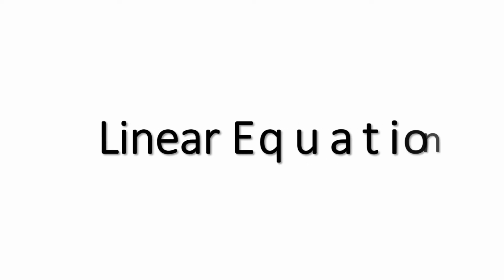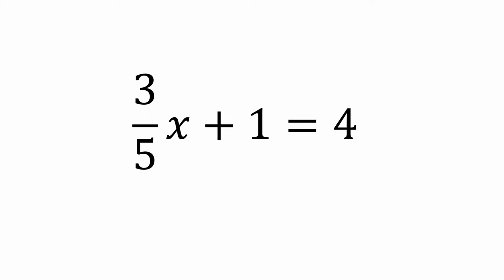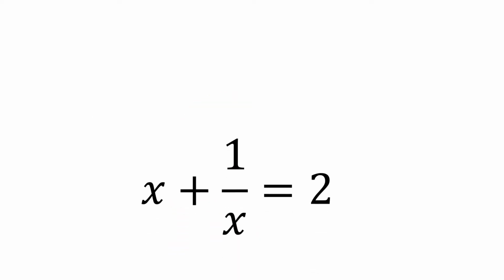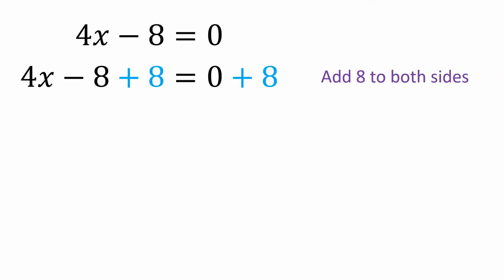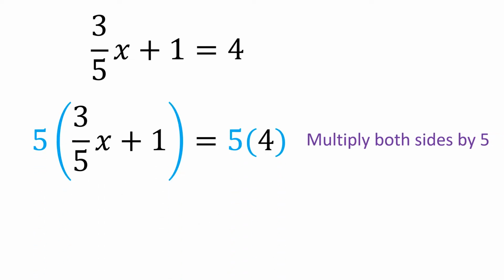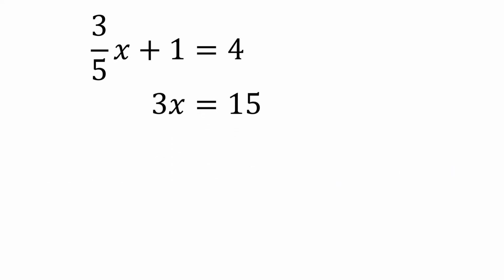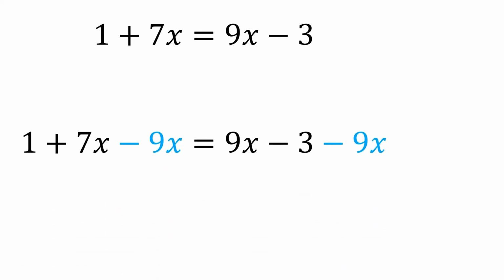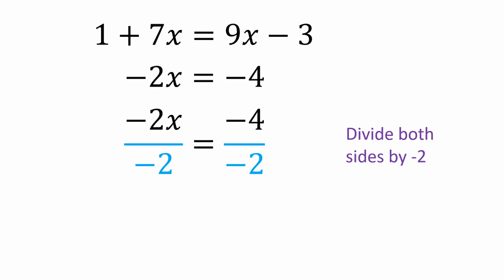Linear Equation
In this video, we will learn what is a linear equation and how to solve linear equations.